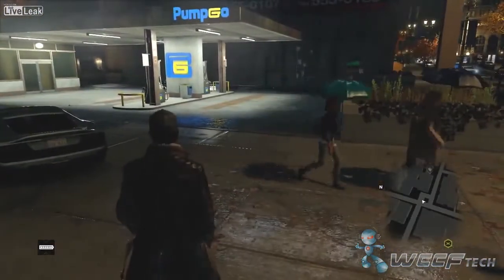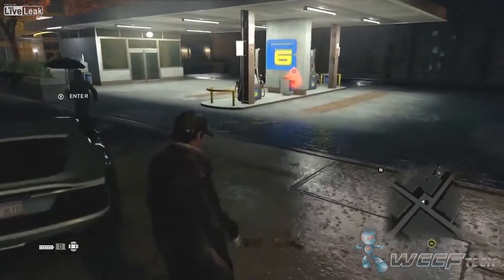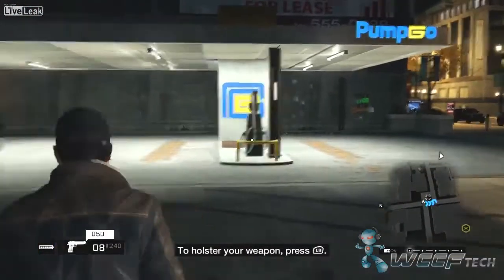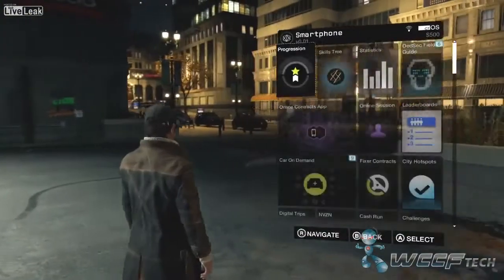WatchDog Game Play